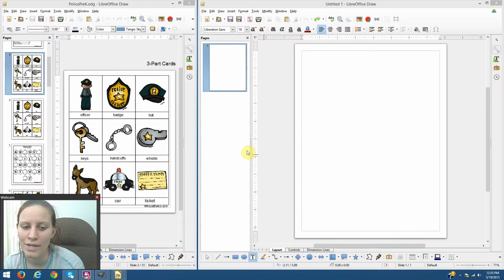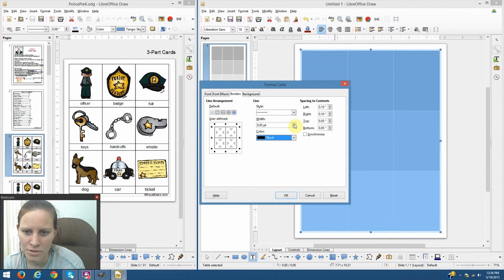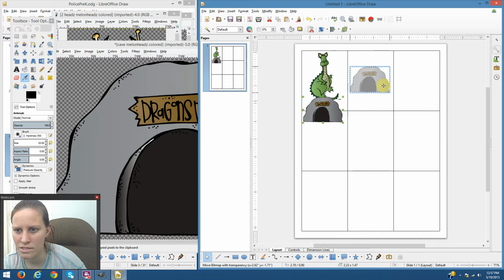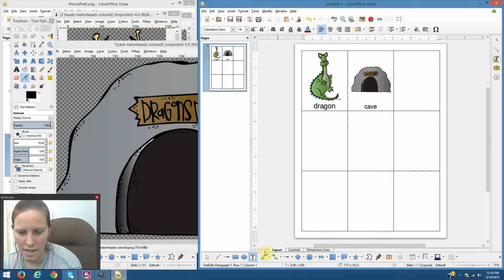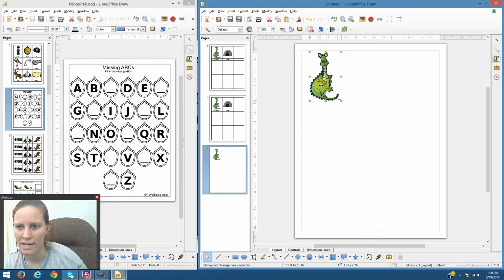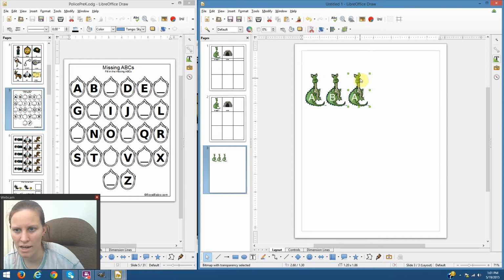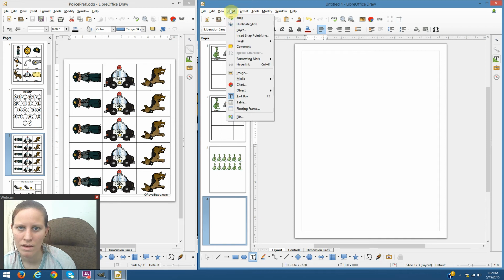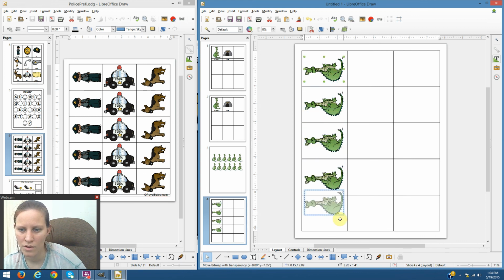How to Make Educational Printables: Video 8 PreK Pages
RoyalBaloo.com

In this video we explore 3-part cards, Missing ABCs, and  patterning cards.
We use tables, lines, shapes, rotate images, and more!